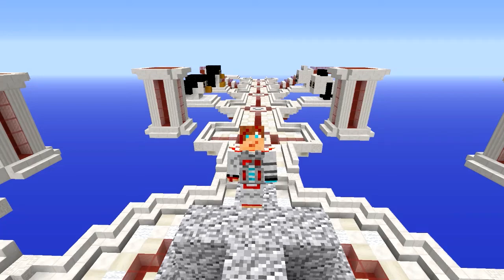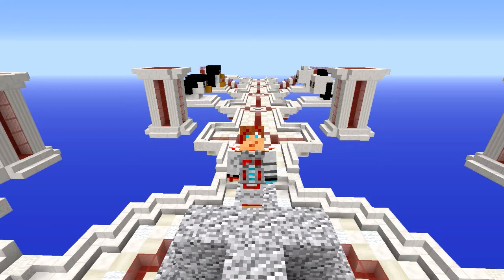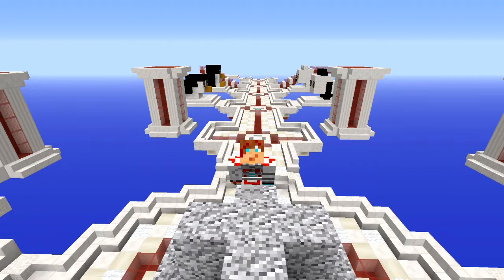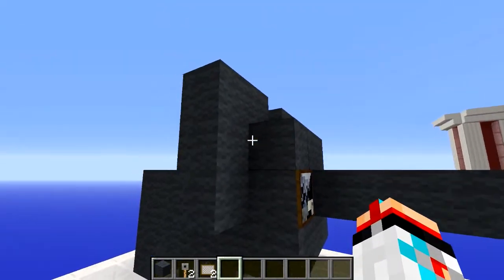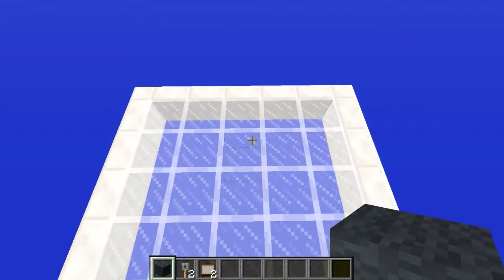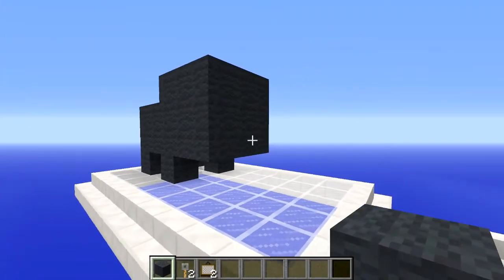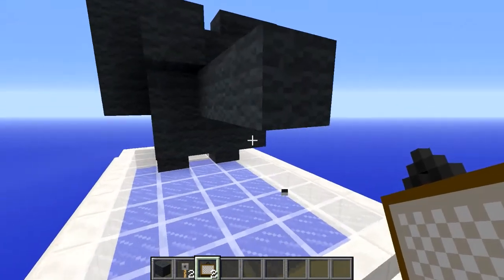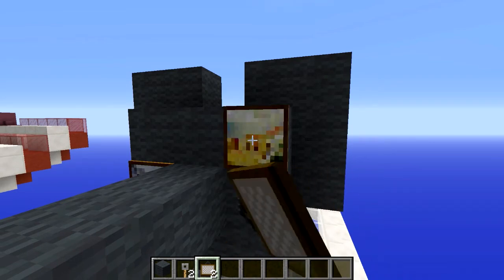CUTEST MINECRAFT STATUES #8 | Elephant Tutorial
This is the cutest elephant statue in minecraft.
Today I teach you how to build this adorable elephant statue.

Share your ideas for the 100 subscriber special down in the comments section! Thanks so much for the support!